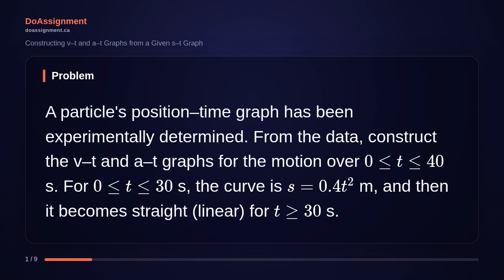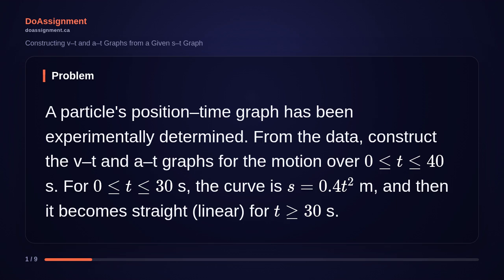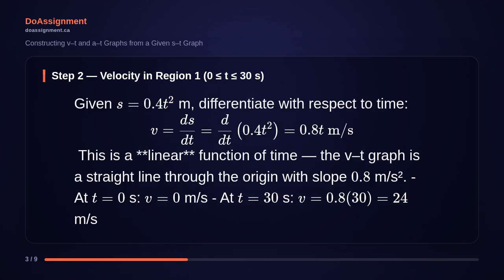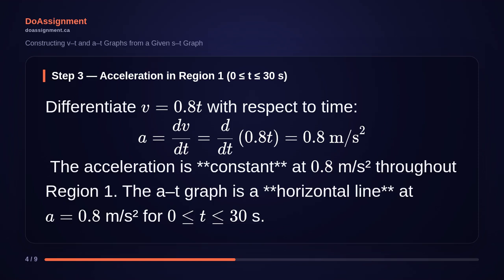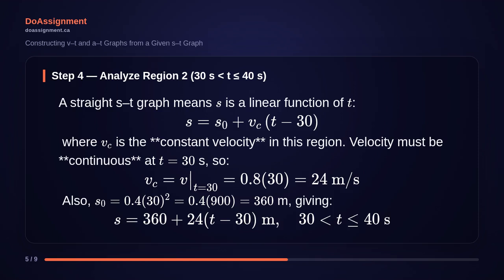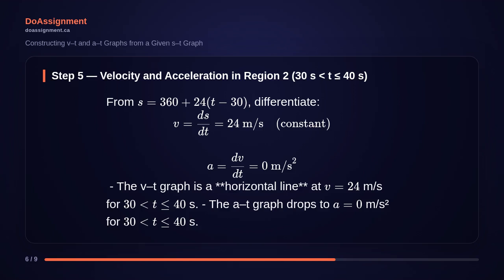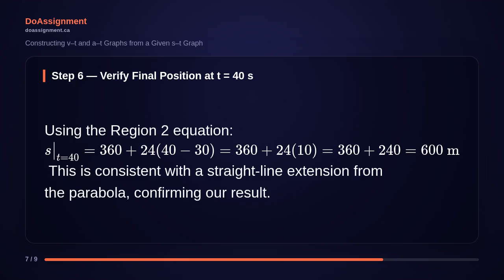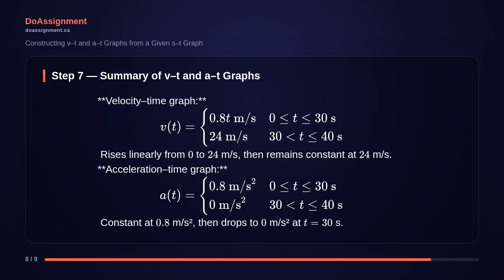Problem 12-36: Engineering Mechanics- Dynamics (Hibbeler 14th Edition)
Question:
A particle's position-time graph has been experimentally determined. From the data, construct the velocity-time and acceleration-time graphs for the motion over the interval 0 to 40 seconds. For 0 to 30 seconds, the position follows the equation s equals 0.4 t squared meters. For t greater than or equal to 30 seconds, the position-time graph becomes a straight line.

Constructing v–t and a–t Graphs from a Given s–t Graph

This lesson demonstrates how to derive velocity–time and acceleration–time graphs from a piecewise position–time function using differentiation. The position function consists of a parabolic segment followed by a linear segment, requiring analysis of each region separately. Students apply the power rule and continuity conditions to fully characterize the motion.

In this lesson, you will learn to:
• Differentiate a piecewise position function to obtain velocity and acceleration as functions of time
• Apply the power rule to polynomial position functions to find instantaneous velocity and acceleration
• Use continuity of velocity at a transition point to connect two regions of motion
• Interpret the shapes of v–t and a–t graphs from the mathematical form of each region

Level: University